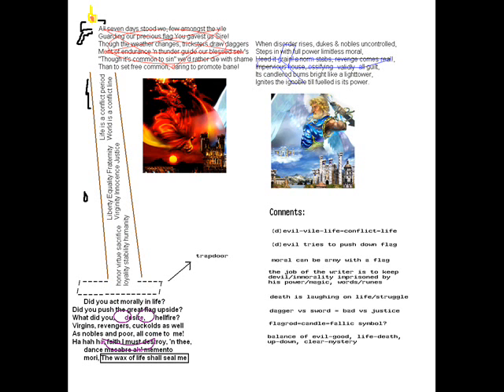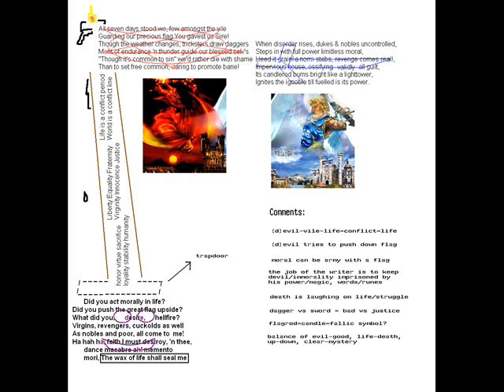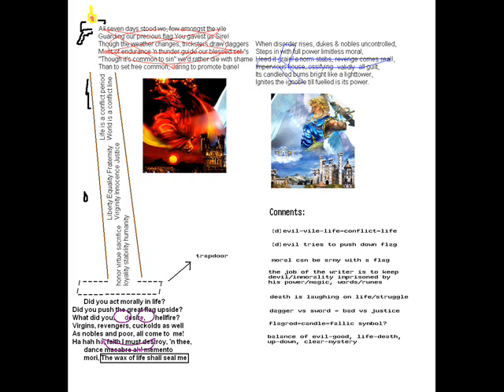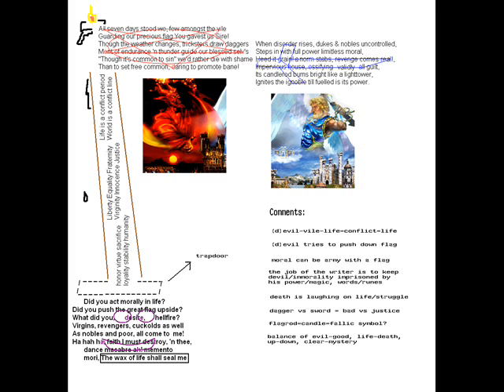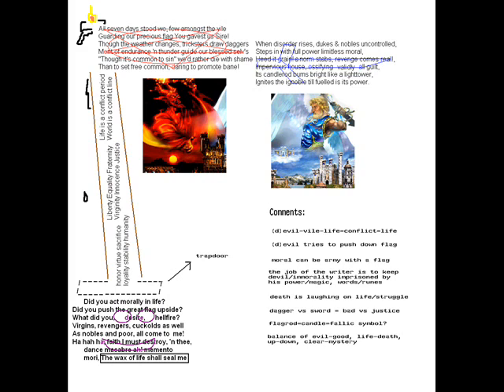Image poem by Hegedűs Csaba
I am an artist trying to create and share classical-styled literature, hope you enjoy it : ) This is the first open description of one of my poems. The work is called The Flag or Mor(t)ality.